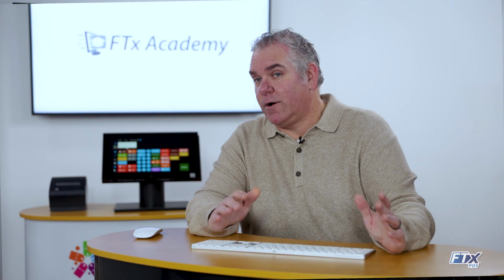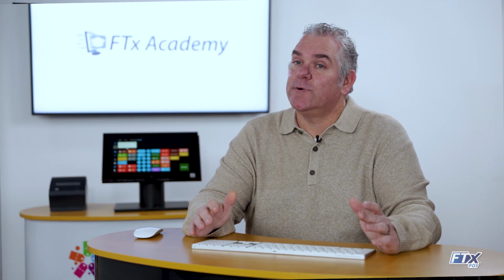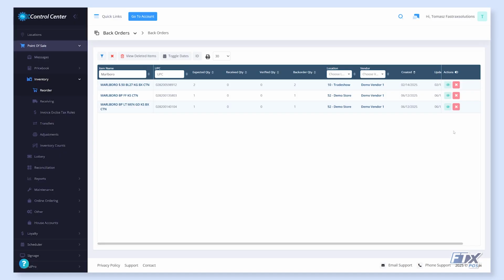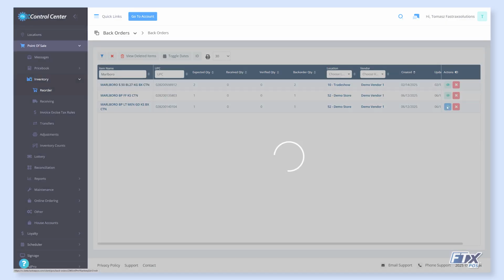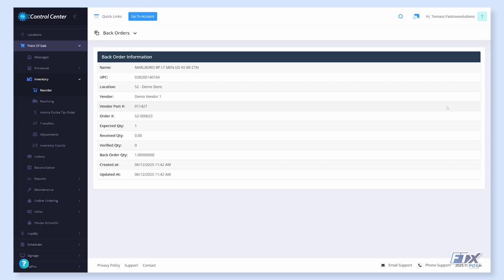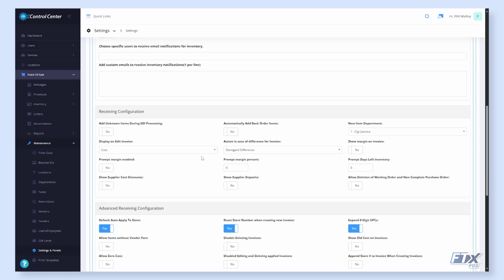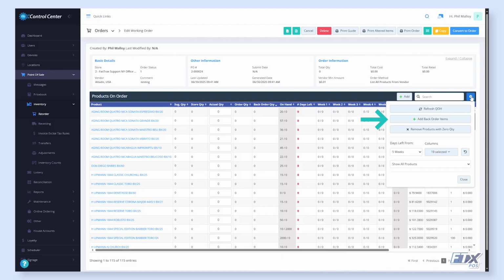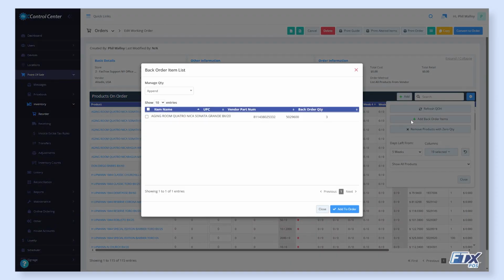Stop Losing Money on Out-of-Stock Items!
Ensure that you don't miss out on potential sales due to items not received or back orders. Understanding backorders is key for efficient supply chain management and keeping your retail operations running smoothly.

Discover what back orders are, why they’re essential for your inventory process, and how to set them up step by step in FTx POS software. Don’t let out-of-stock items, vendor issues, or missed purchase orders fall through the cracks – watch now to improve your retail inventory control and boost your point of sale system efficiency!

00:00 - Intro
00:12 - What Are Back Orders?
00:19 - Why Use Them
00:39 - Problems Without Them
01:05 - How Back Orders Work
01:24 - Linking POS & Invoices
01:36 - Vendor Setup
02:00 - Auto vs. Manual
02:24 - Benefits
02:32 - Wrap Up